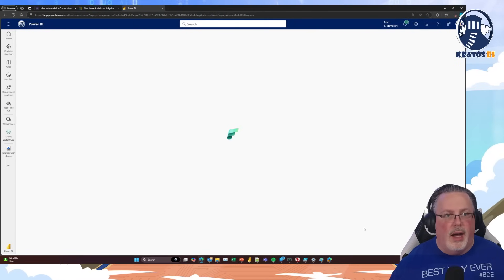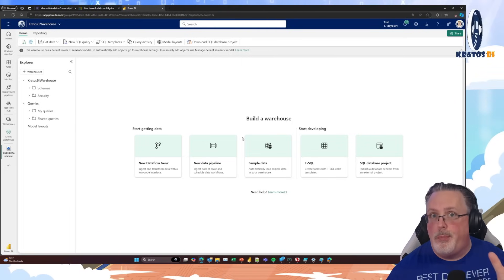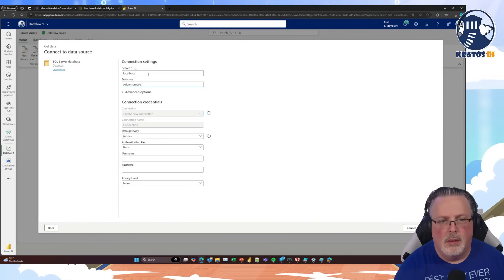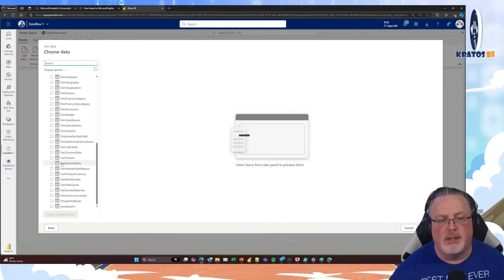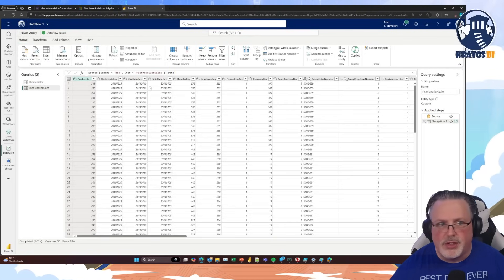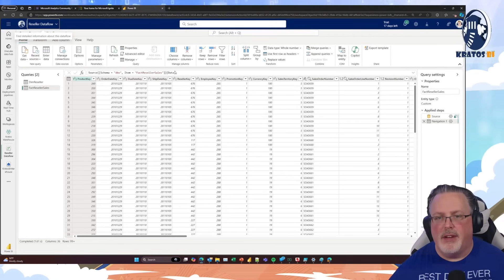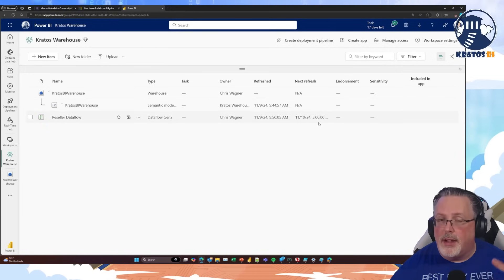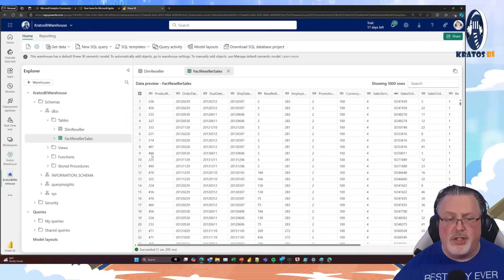Mastering Dataflow Gen2: Load Your Fabric Warehouse Like a Pro!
Unlock the full potential of Microsoft Fabric with Dataflow Gen2! In this comprehensive tutorial, we’ll guide you through the step-by-step process of using Dataflow Gen2 to efficiently load data into your Fabric Warehouse. Learn how to leverage the power of Power Query for seamless data transformation and integration.

Key Topics Covered:

Setting up your Fabric workspace and Dataflow Gen2
Importing and transforming data with Power Query
Configuring data destinations for optimal performance
Automating data refreshes and managing dataflows
Best practices for data integration and management
Whether you’re a data enthusiast or a seasoned professional, this video will equip you with the skills to streamline your data processes and enhance your data management strategy.